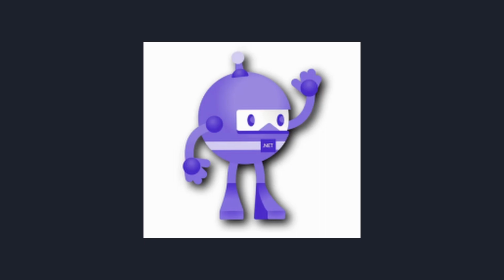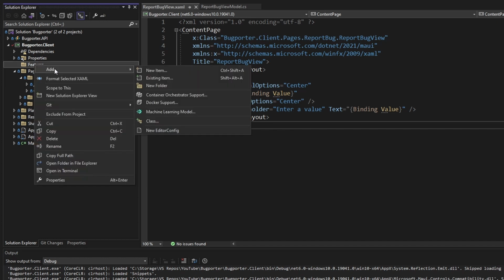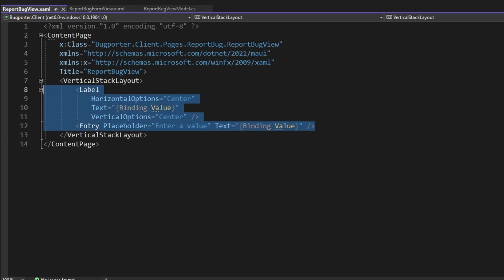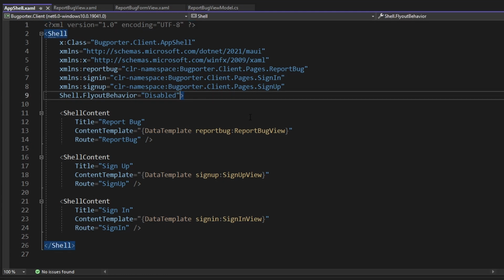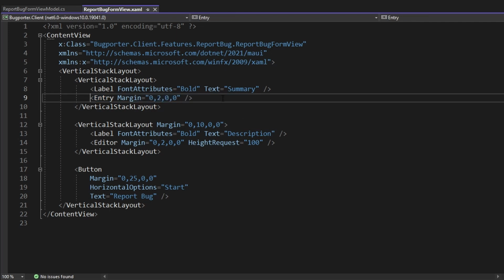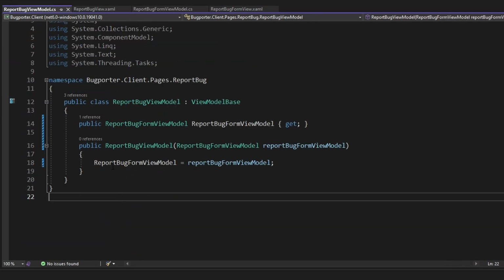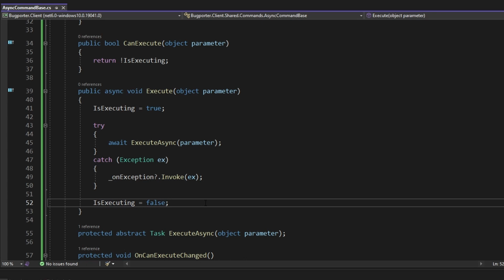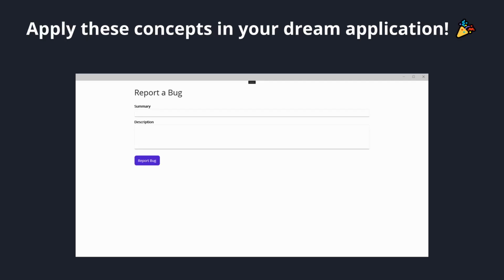Create an MVVM User Interface in .NET MAUI - FULL STACK .NET TUTORIAL (BUGPORTER) #6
Learn how to create an interactive MVVM UI with bindings and commands in a .NET MAUI application.

In this series, we'll create a full stack .NET application with:
⚡ Azure Functions
💎 .NET MAUI
🔥 Firebase Authentication

Our application, called "Bugporter", will allow users to report bugs in an application. We'll be developing Bugporter as a standalone, full stack application. However, I'd eventually like to make Bugporter a reusable component that any application can integrate with to allow users to report bugs.

🕗 Timestamps:
0:00 - Introduction
1:26 - Creating the UI via XAML
9:31 - Binding the UI to a view model
15:01 - Creating an Async Command
19:32 - Summary